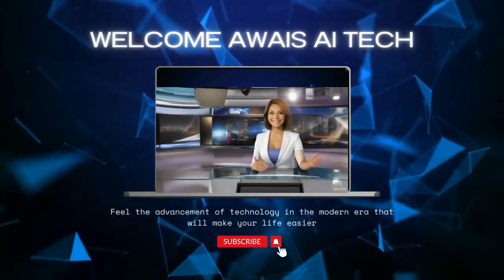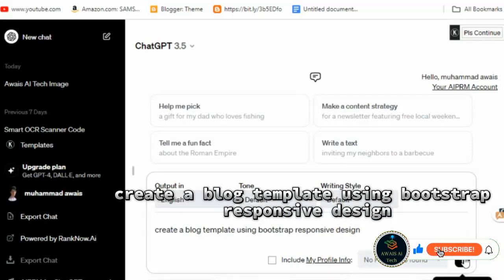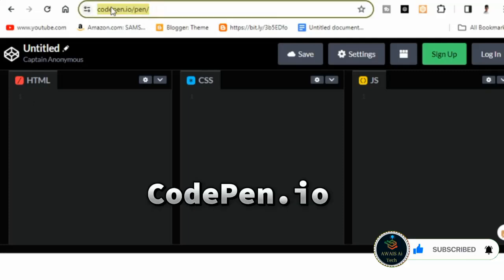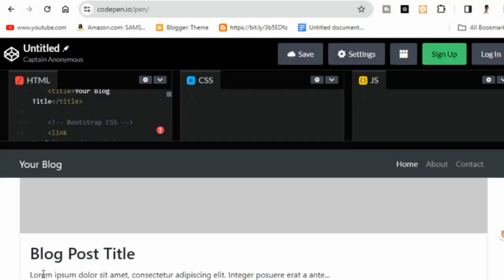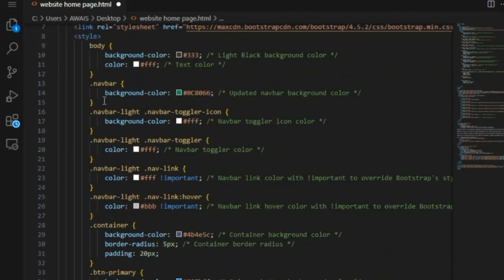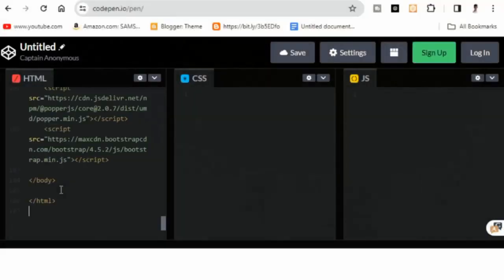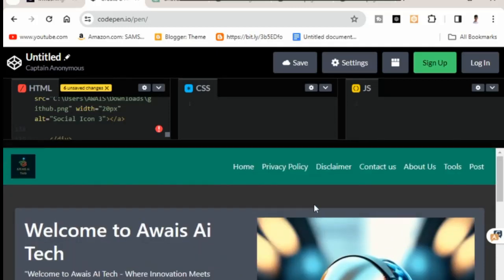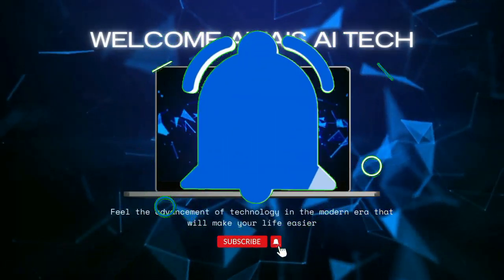How to Create a blog website template using ChatGPT in 60 seconds || Ai website template.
Welcome to Awais AI Tech, where creativity meets technology! In this tutorial, we'll explore the incredible world of AI as we show you how to create a blog website template using ChatGPT in just 60 seconds. Fasten your seatbelts for a journey into the future of web development!

🚀 **Creating a Blog Website Template with ChatGPT:**
In under a minute, we'll guide you through the process of generating a blog website template using the power of ChatGPT. Open your Chrome browser, head to the ChatGPT website, and type 'create a blog template using bootstrap responsive design' in the address bar. Watch as ChatGPT magically crafts the script code for your website.

🤖 **AI Website Template Magic:**
Experience the magic of AI as ChatGPT generates an AI-driven website template. Witness the speed and efficiency of artificial intelligence in shaping the digital landscape.

🎨 **Customization and Personalization:**
Once the template is generated, we'll delve into customization. Learn how to tailor the template to your preferences, making your website uniquely yours. From code editing in VScode to previewing the final template on CodePen, we cover it all.

👁️‍🗨️ **Final Preview and Call to Action:**
Explore the finalized website template with all its pages, logos, and social media links.

- [ChatGPT Website](ChatGPT.com)

Please note that the ChatGPT-generated website template is for educational and tutorial purposes. Ensure you have the rights to use any images or content generated. Awais AI Tech is not responsible for any issues that may arise from the implementation of the code. Always have a backup of your original code.